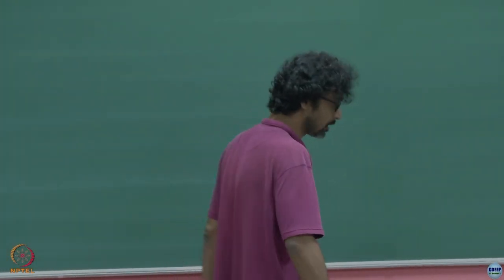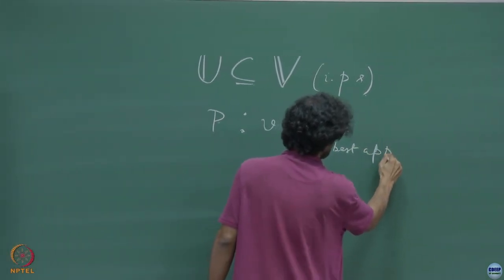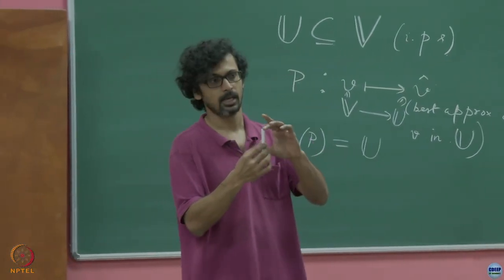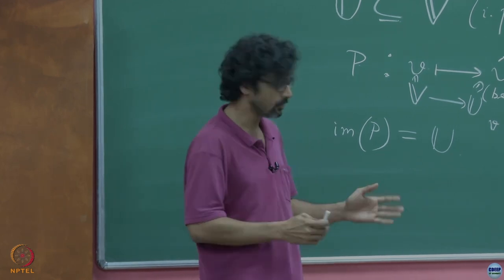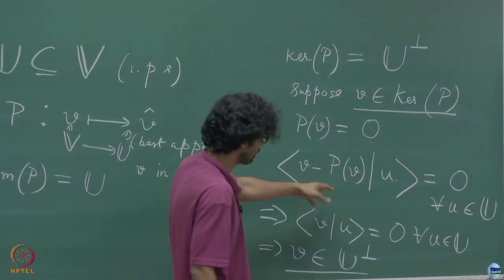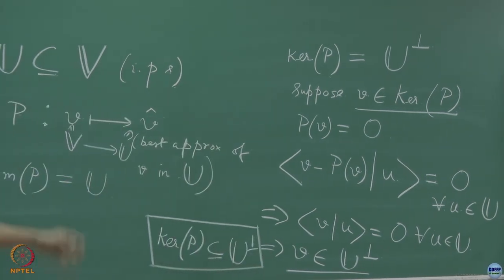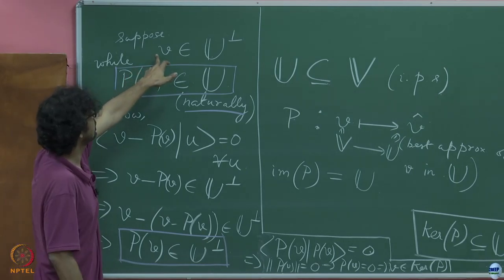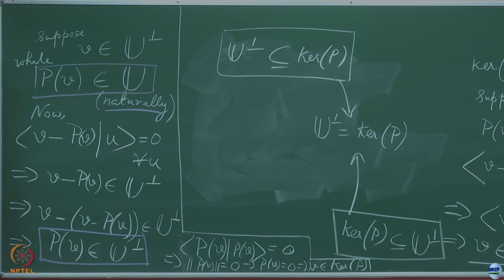Week 08: Lecture 18 A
Week 08: Lecture 18 A: Projection Map and Summary of AX=b